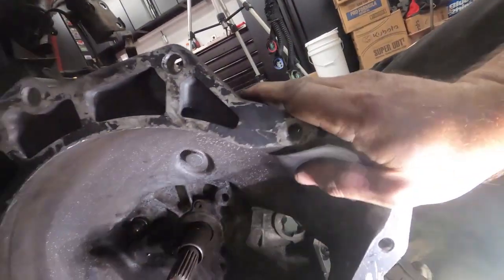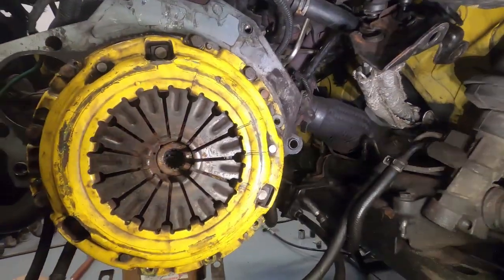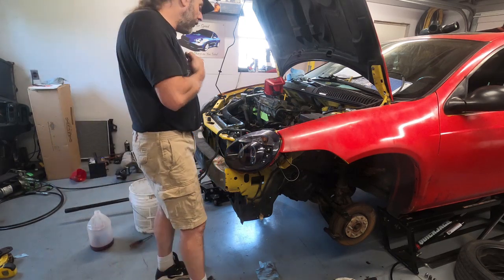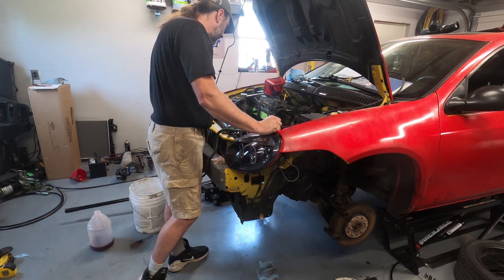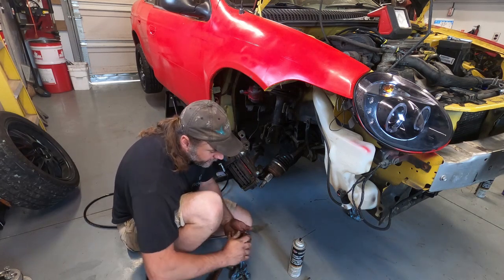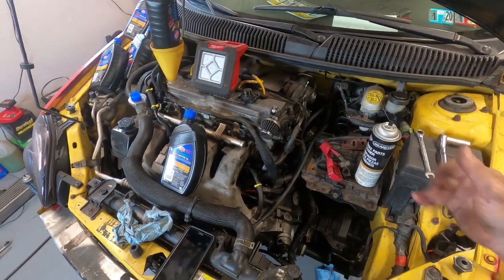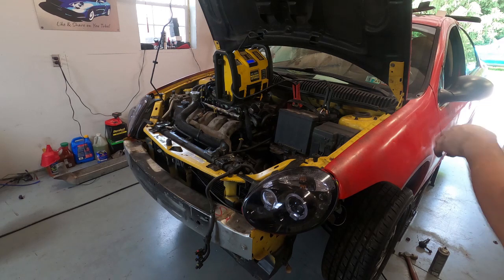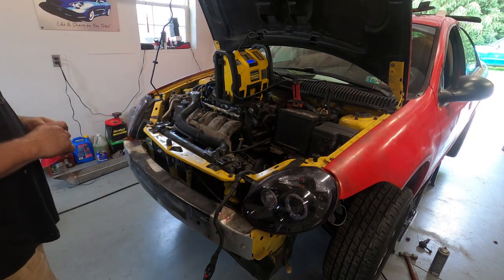sxt/srt4 clutch out repair pt2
getting the trans out and checking every thing over and some of the reassembly